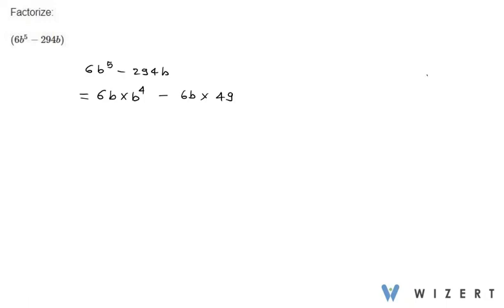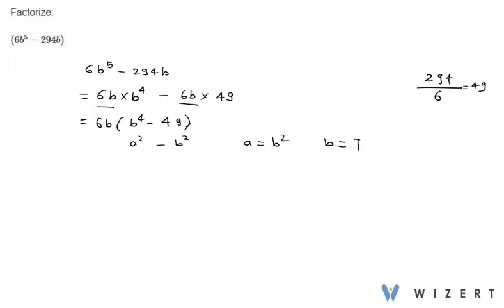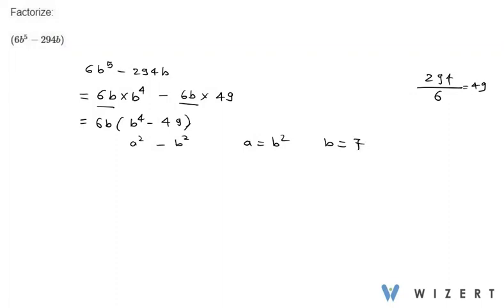Mathematics Rational Number questions for Grade 9 with answers - Set 1612506871